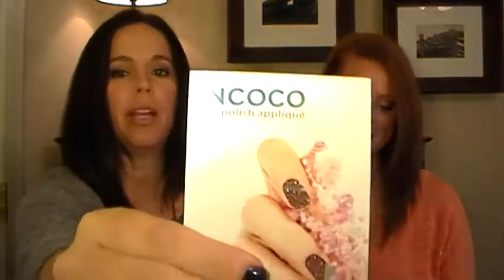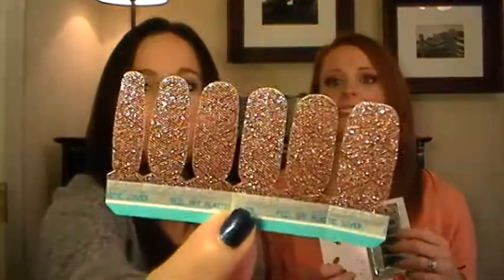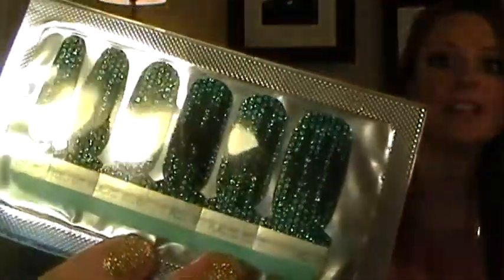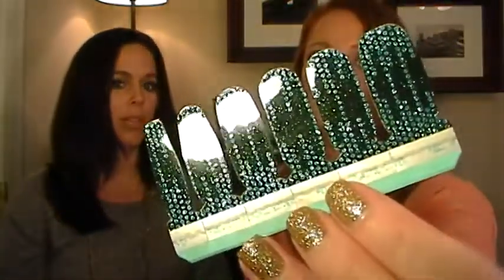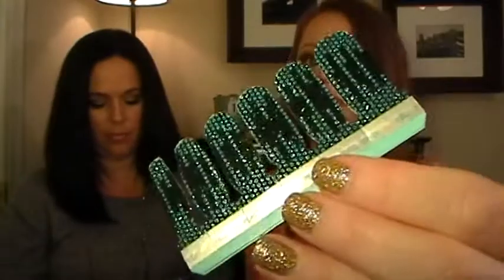September Birchbox Review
If you aren't familiar with Birchbox, then check out their Tempted to try it out for yourself??  Let them know that Her Late Night Cravings sent you!